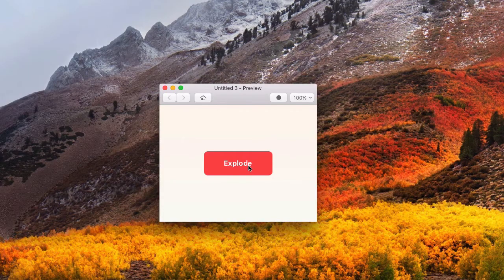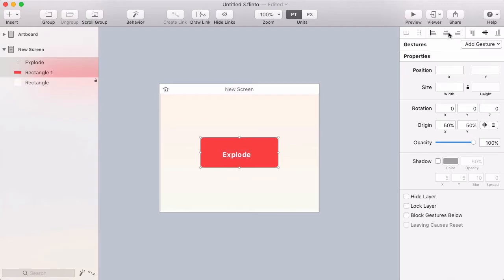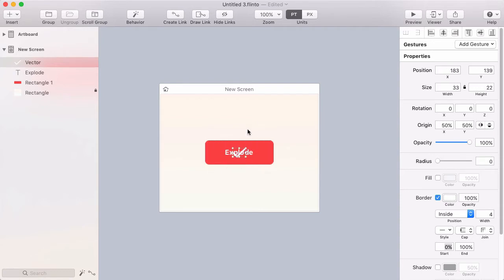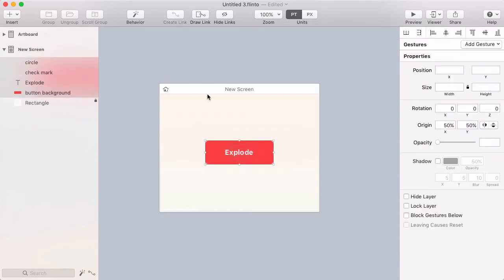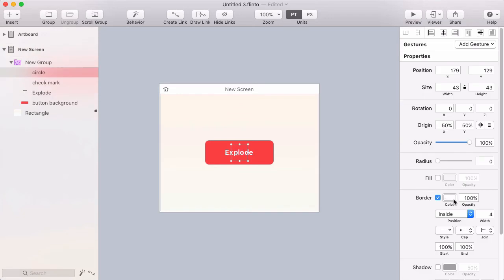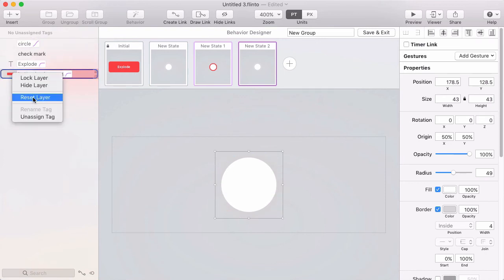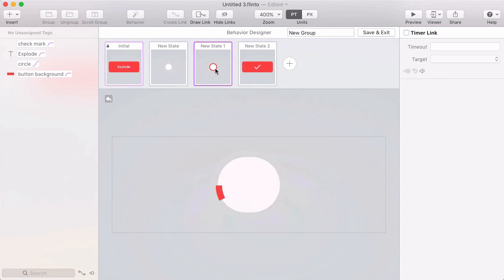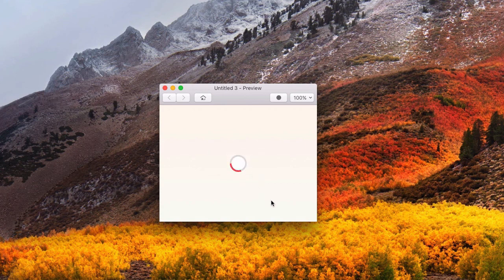Loading Button Micro Interaction in Flinto for Mac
This tutorial goes through the process of creating a button that morphs into a loading indicator in Flinto for Mac’s Behavior Designer. Thanks for the suggestion Annie!